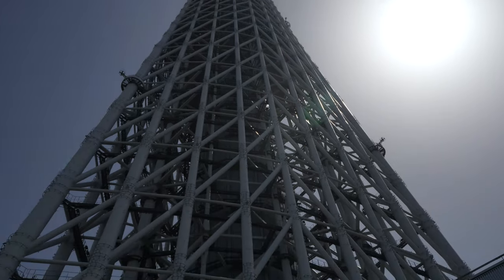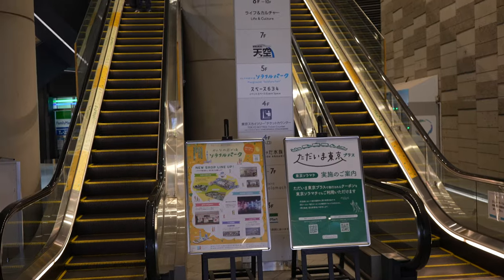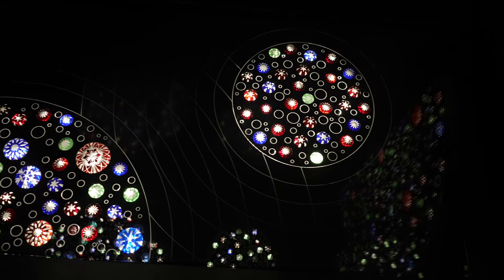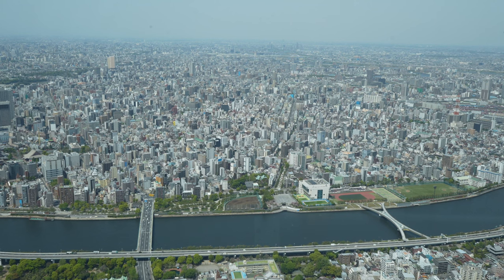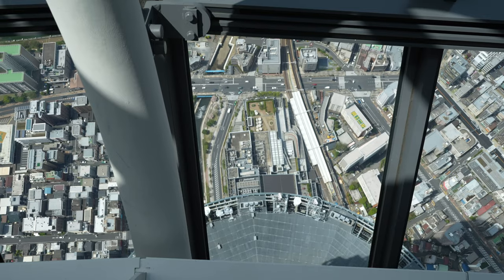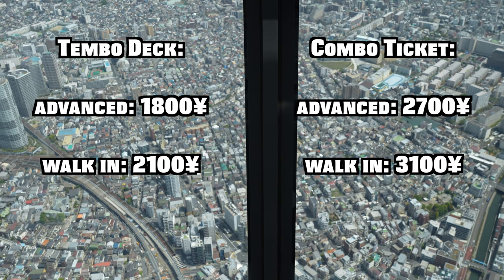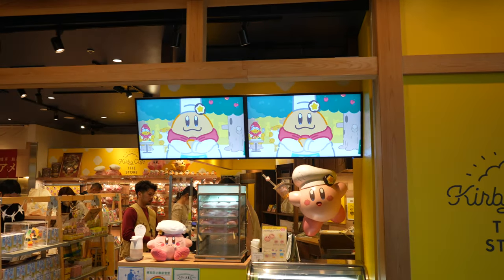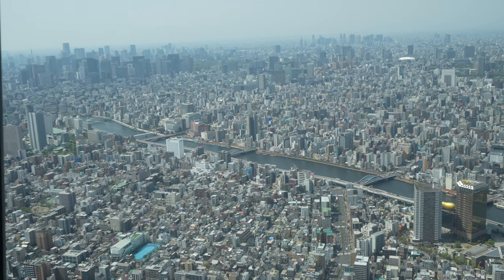Tokyo Skytree: The Tallest Structure In Japan! (+ Kirby Cafe)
Join us on an awe-inspiring adventure to Tokyo Skytree, Japan's iconic architectural marvel and one of the world's tallest towers. And stick around to the end of the video to see the Kirby Cafe! Discover the breathtaking views and incredible experiences that await you at this must-see Tokyo landmark.

Don't miss the chance to explore Tokyo Skytree's observation decks, shopping, dining, and entertainment options.

0:00 - Introduction to Tokyo Skytree
0:40 - Tokyo Skytree Town
1:14 - Ascending the Tower
1:34 - The Tembo Deck Experience
2:32 - Tembo Galleria: The Ultimate View
3:08 - Tickets and Costs
3:53 - The Kirby Cafe!
4:50 - There's so much to do here!

🎟️ Admission: 1800¥ for basic ticket 2700¥ for the combo ticket
(English language available)

Gaming Channel: @WildlifeHotelGames

Your hosts are Eric and Geoffrey

Background music made possible by Stream Beats

Filming by Eric and Geoffrey. Editing by Eric.